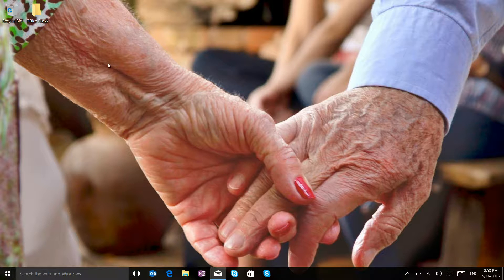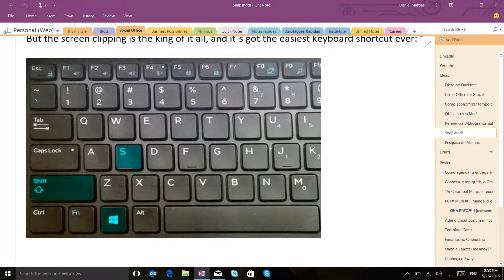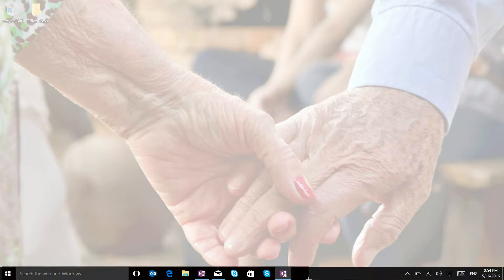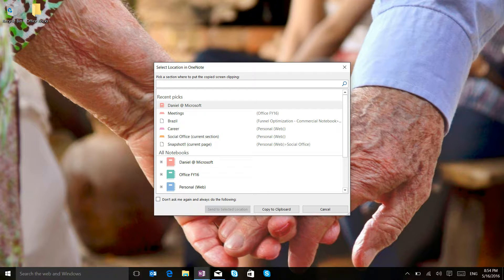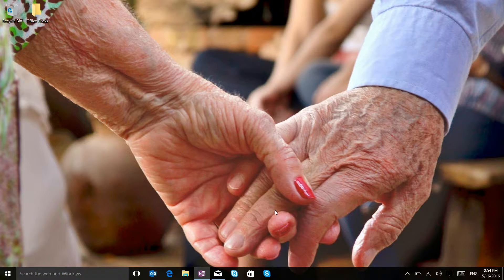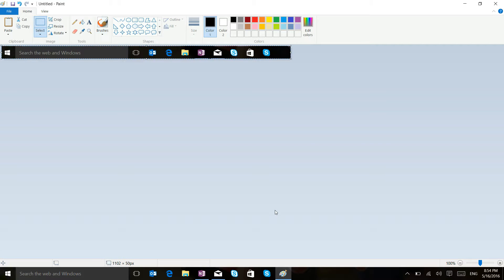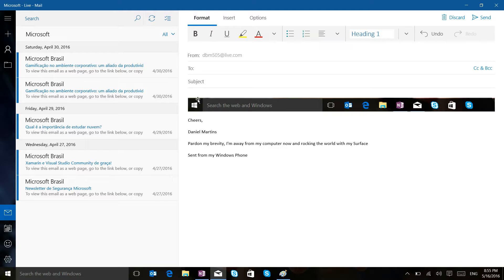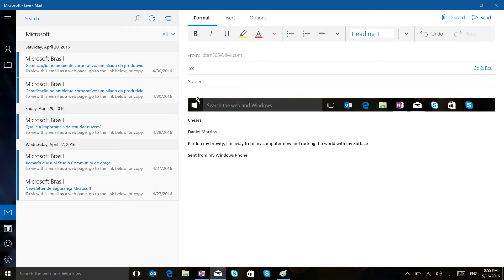OneNote Clipping Tool - Easiest Screen clipping ever!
Get to know OneNote`s screen clipping tool, a very easy and useful way to take a screenshot / snapshot of your computer with Windows